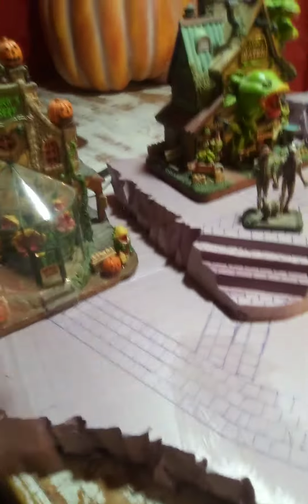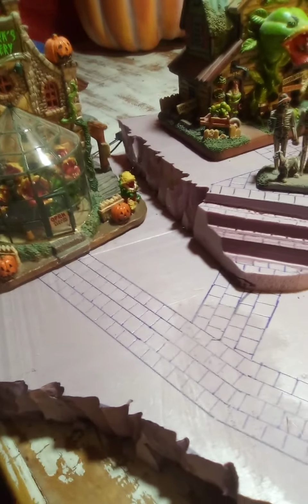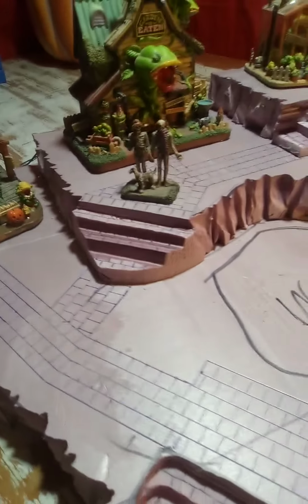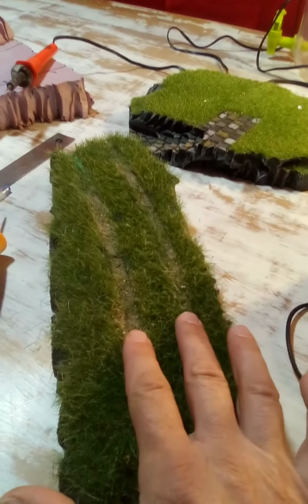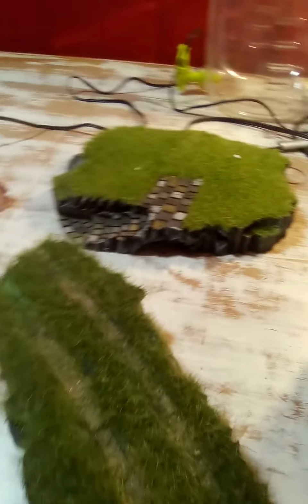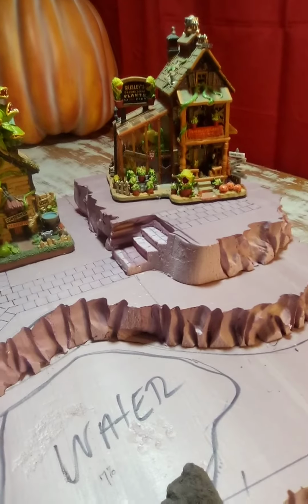Introduction to the walkways